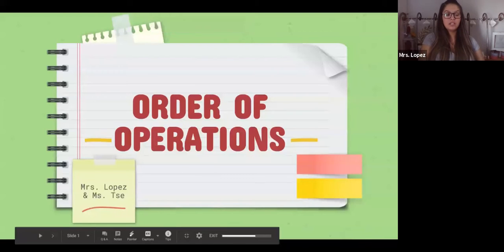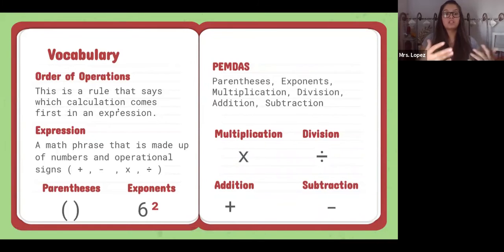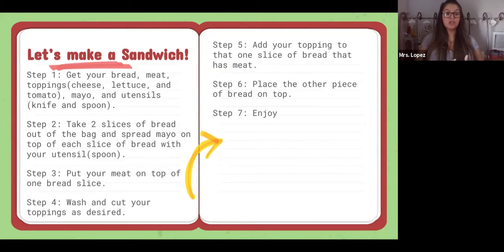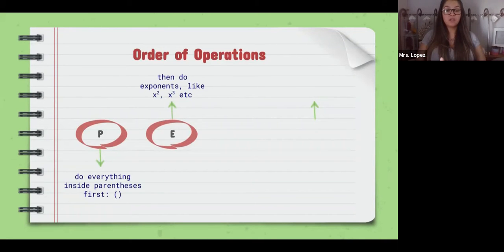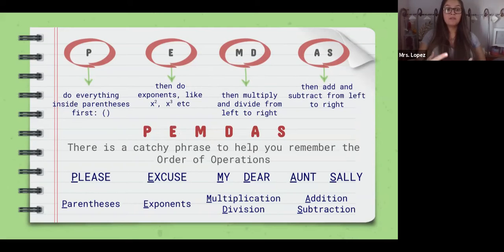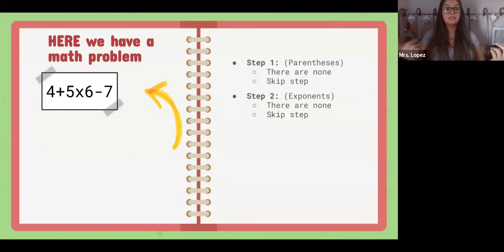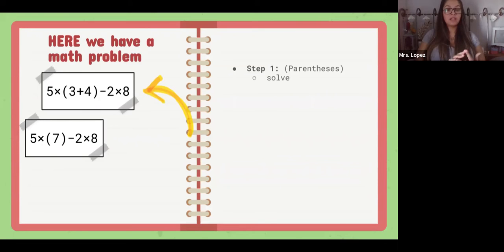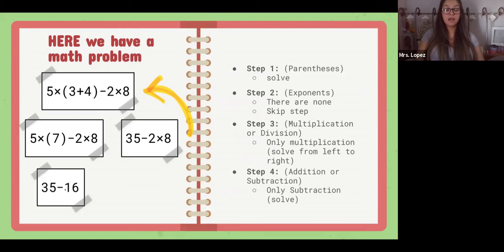Order of Operations | Grade 6 | Sun Devil Learning Labs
Learn about the order of operations with this Sun Devil Learning Labs lesson from Arizona State University’s Mary Lou Fulton Teachers College. Download our learning guide in English or Spanish for discussion questions, tips and resources related to this lesson. Descargue nuestra guía de aprendizaje en Inglés ó en Español para preguntas de diálogo, consejos y recursos relacionados con esta lección.